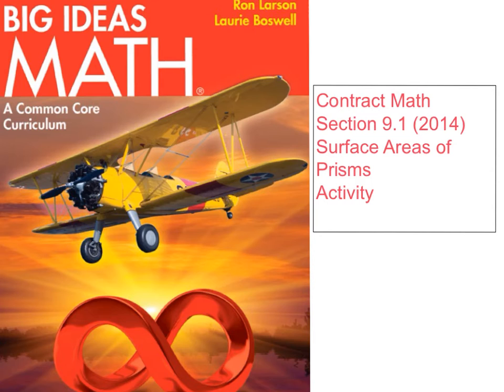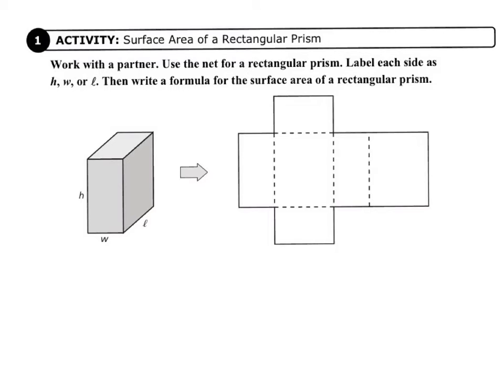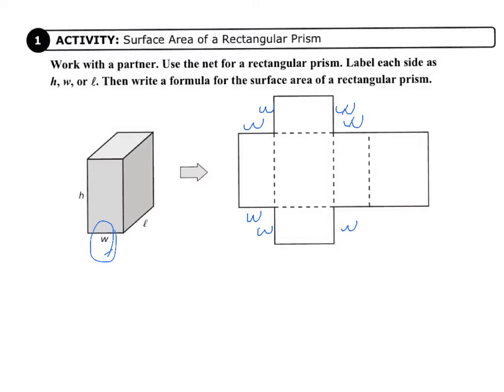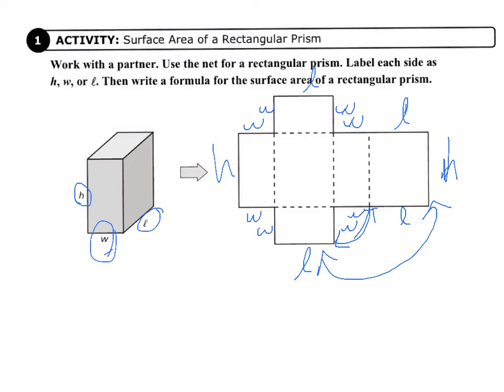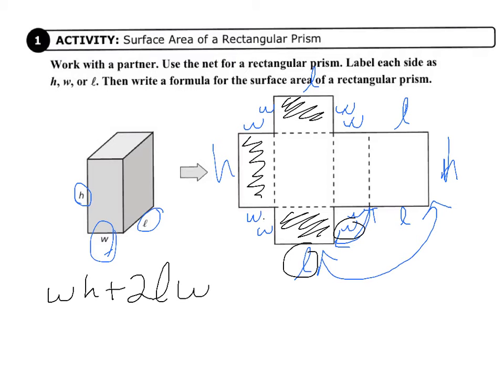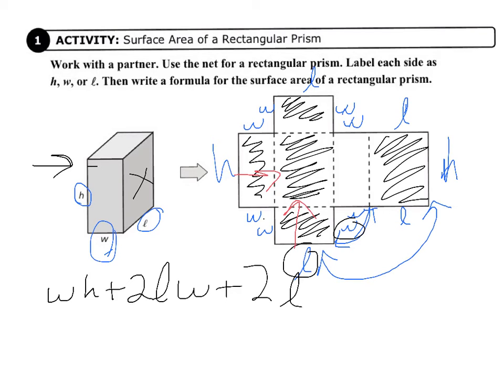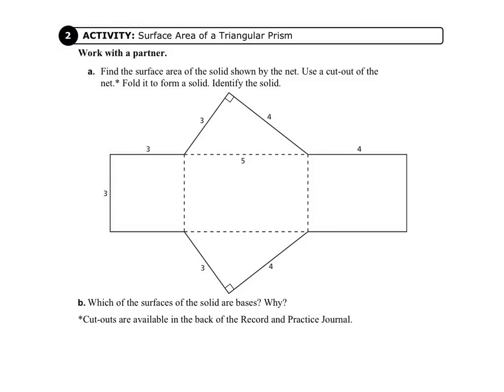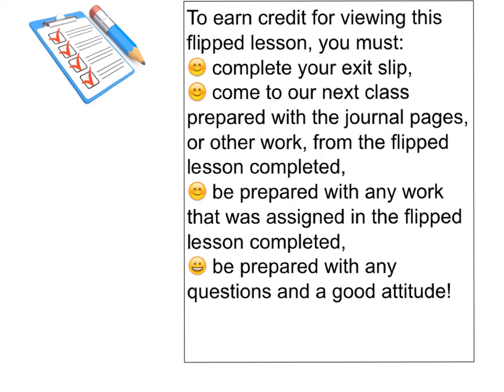big ideas 2014 grade 7 9.1 activity